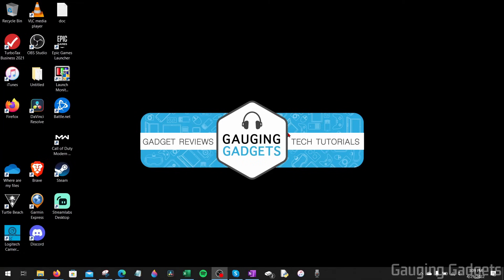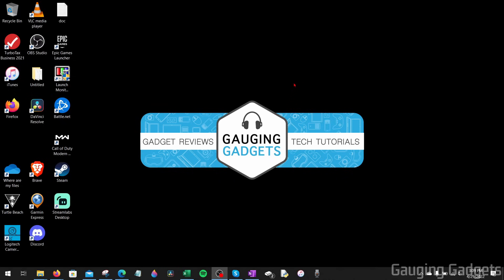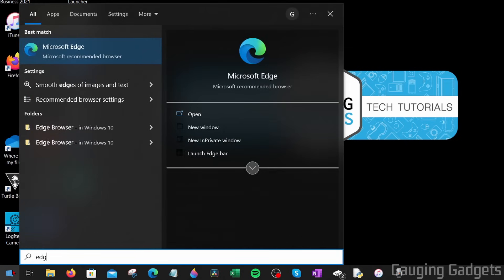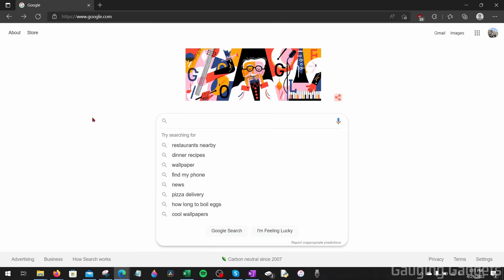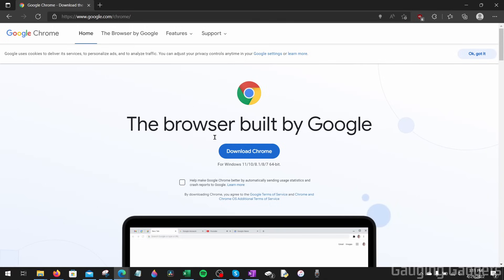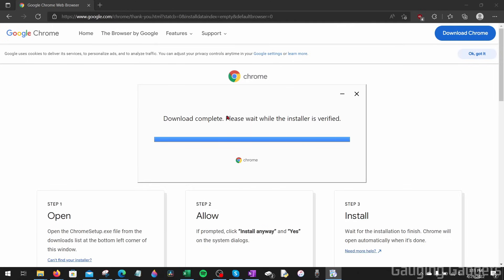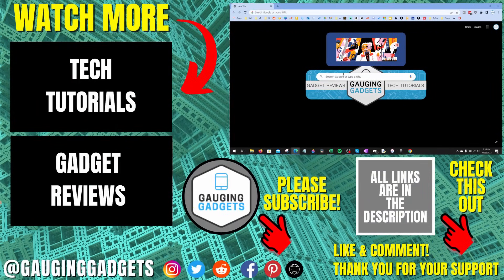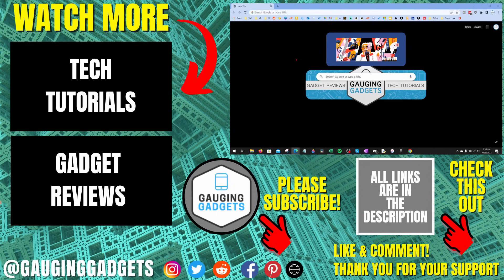How to Download Google Chrome on Laptop & PC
How to download Google Chrome on PC & Laptop? In this tutorial, I show you how to download and install the Google Chrome browser on your Windows computer. This easy method for getting Chrome on a PC & Laptop is completely free.

Getting Google Chrome installed on your Windows 10 PC is free and very easy. Follow the steps below to download Google Chrome.

How to install chrome on Windows 10:
1. and select "Download Chrome". Then select Accept and Install.
2. Save the Google Chrome installation file to your Windows 10 PC
3. Once the Google Chrome download has completed, select Run.
4. The Google Chrome installation process will begin. Once completed simply open chrome by double clicking the Chrome icon on your desktop.
5. You have now installed Google Chrome on your Windows 10 computer.